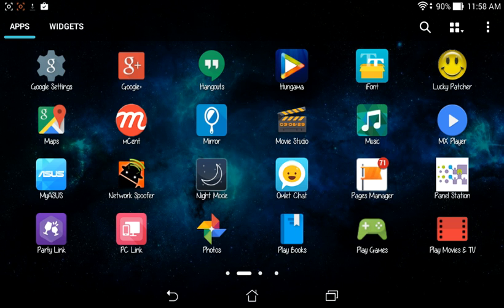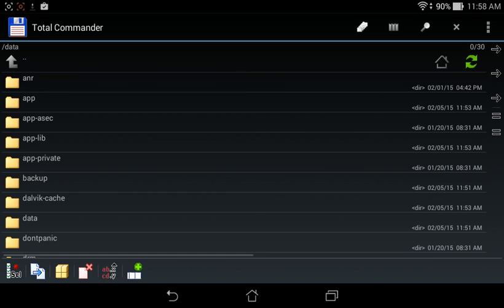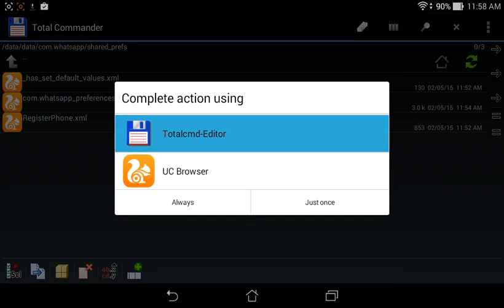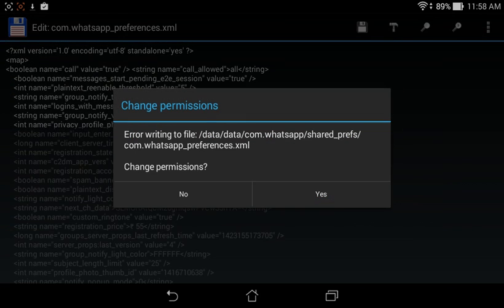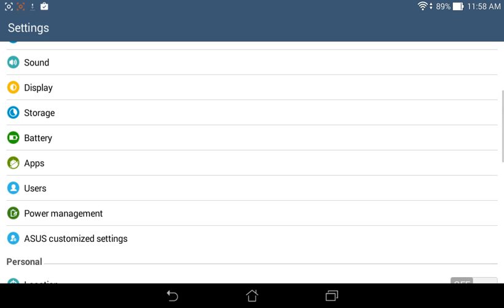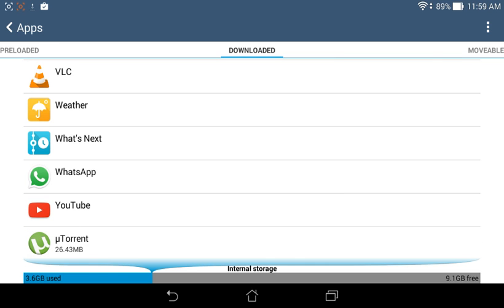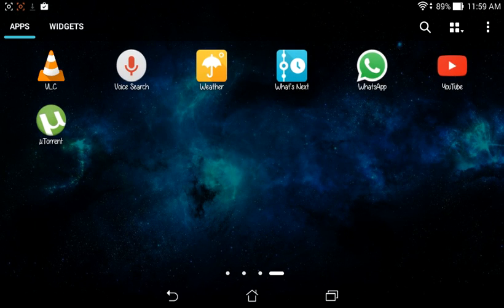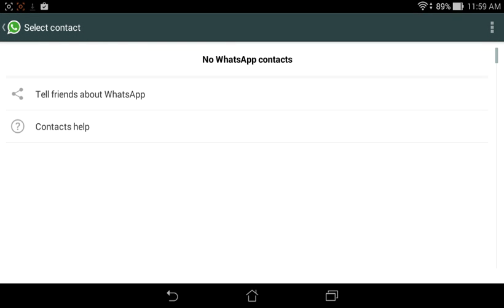[Guide] How to Enable WhatsApp Calling Feature In Any Device :)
STEPS:-Install the latest apk (Of course)

Open any root explorer (es file explorer preferred )

and navigate to /data/data/com.whatsapp/shared_prefs/com.whatsapp_preferences.xml

Add these 2 lines anywhere in the file but within and save

now force stop WhatsApp and open it again and you are done